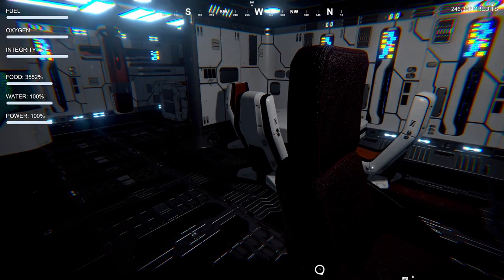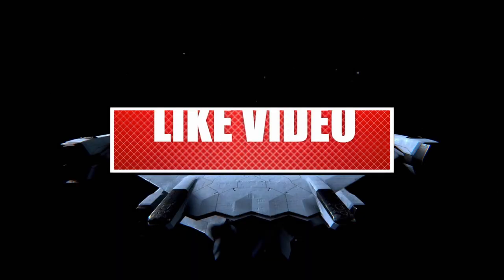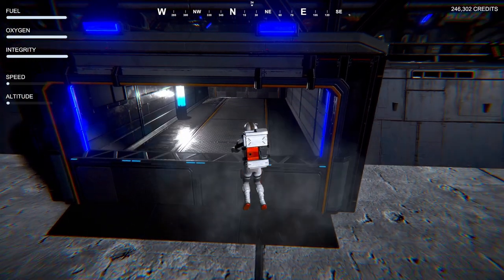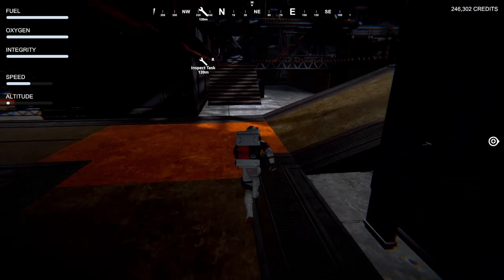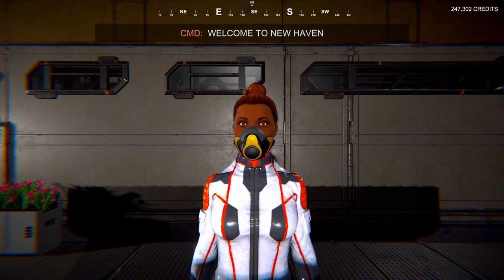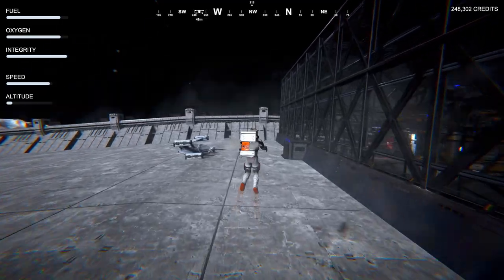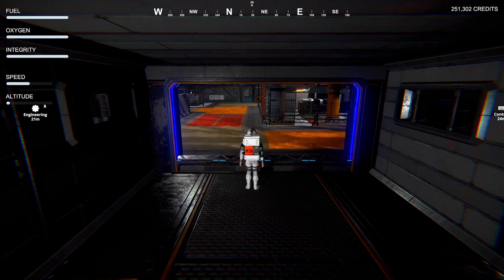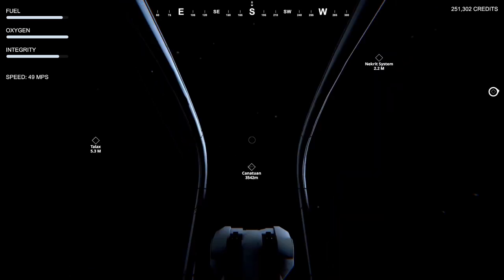Belt Colony | Ep. 3 | Touring the other humanoid bases through space!